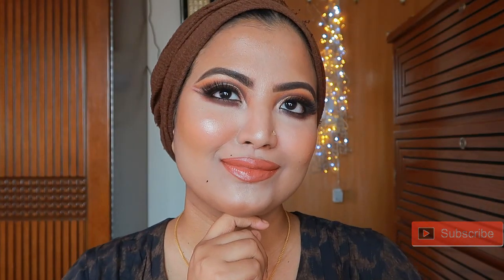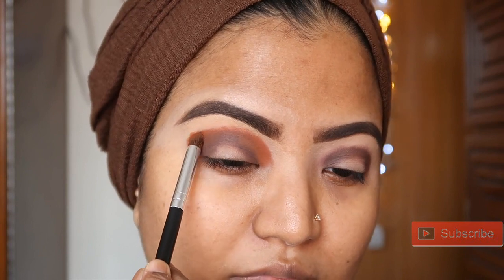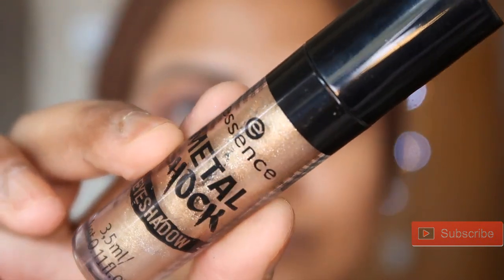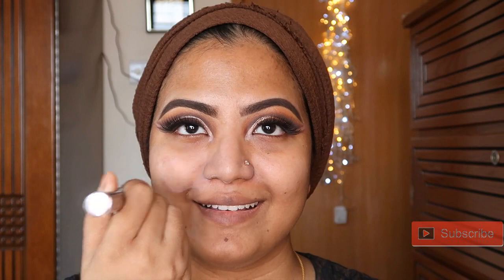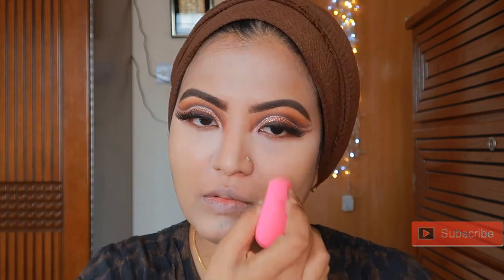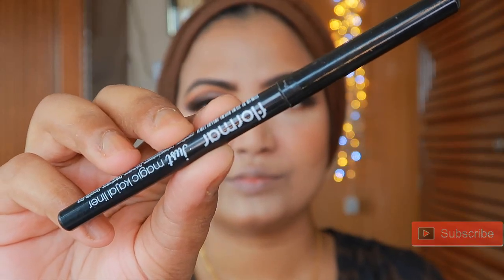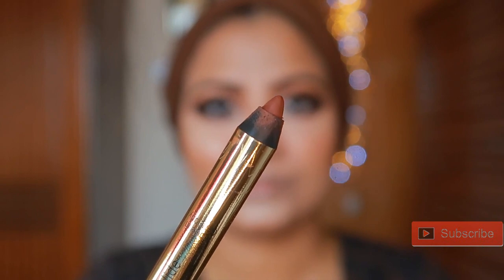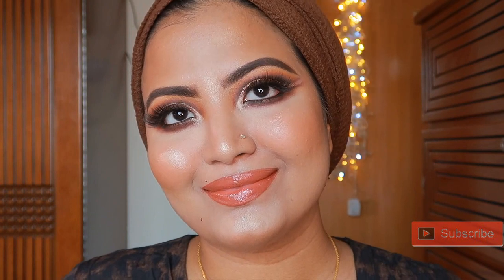DOUBLE CUT CREASE LOOK 2020 | SHAMANTA ISLAM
SNAP CHAT: SHAMANTA.SHR
PRODUCTS USED:
ABH DIP BROW POMADE EBONY
ESSENCE COSMETICS I LOVE STAGE EYE SHADOW PRIMER
LOLA COSMETICS X SUMAYA MEEM EYE SHADOW PALETTE
ESSENCE COSMETICS SUPER SHOCK METAL EYE SHADOW
FOCALLURE BEAUTY PIGMENT TAN
FLORMAR JUST MAGIC LINER
GOLDEN ROSE CAT WALK MASCARA

GARNIER WRINKLE LIFT MOISTURISER
ELF PUTTY PRIMER
PHYSICIAN FORMULA ORGANIC WEAR FOUNDATION
REVOLUTION COVER AND CONCEAL FOUNDATION F 8.5
LA SPLASH LOOSE POWDER YELLOW TAIL BEIGE
MAYBELLINE BRONZER D 300
THE BALM COSMETICS BETTY LOUMANIZER
ABH X AMREZY HIGHLIGHTER
WET AND WILD BLUSH MELLOW WINE

GERARD COSMETICS
LIP LINER MUDSLIDE
HYDRA MATTE LIQUID LIPSTICK SEDONA
COLOR YOUR SMILE LIP GLOSS MADISON AVE